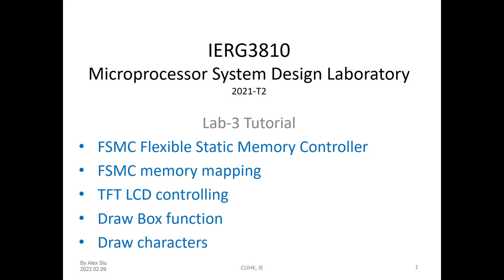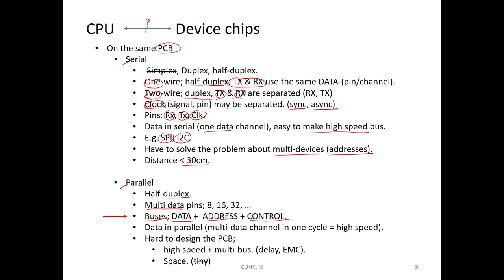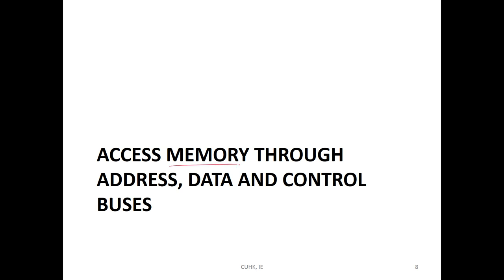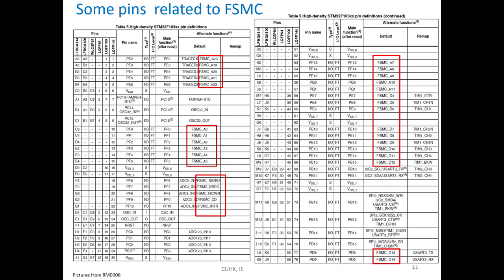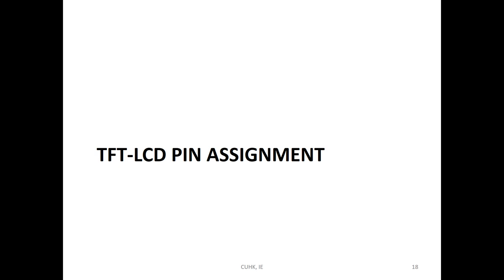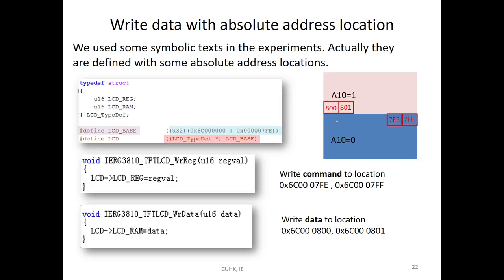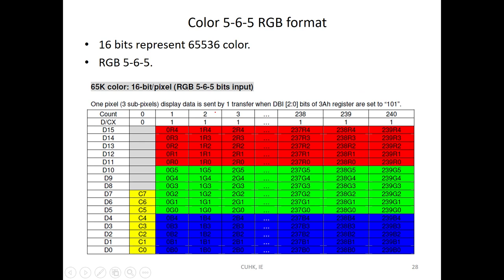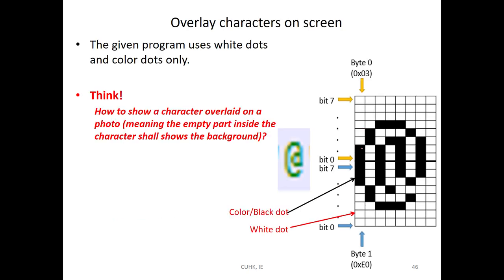Lab 3 Tutorial (English)